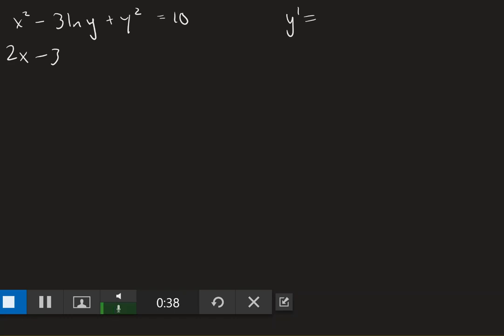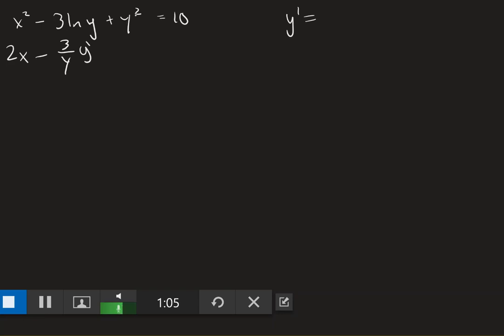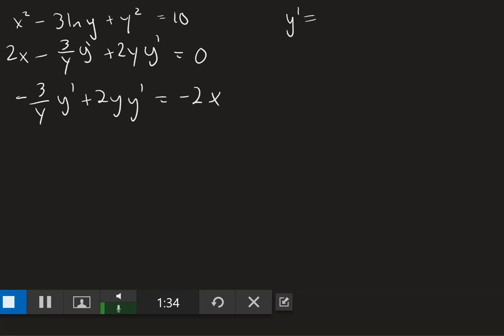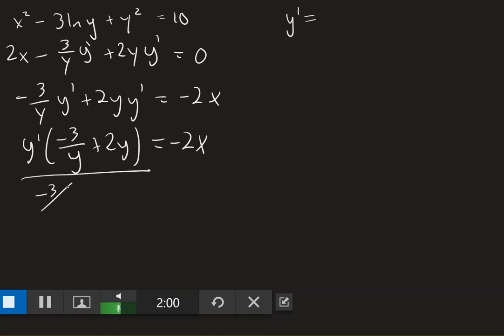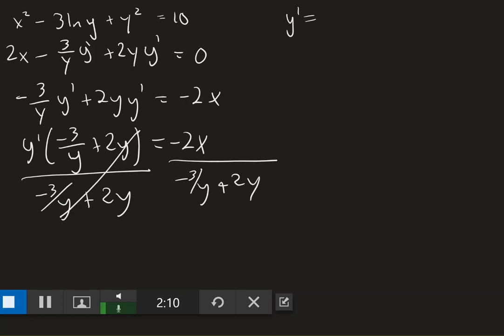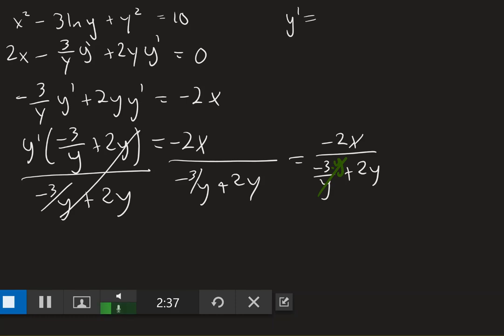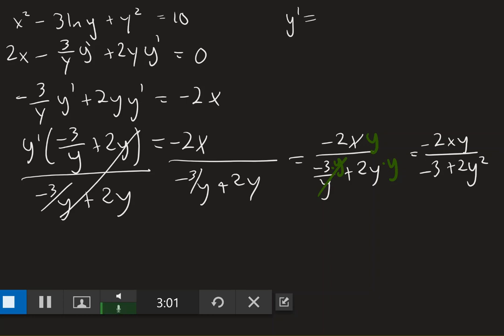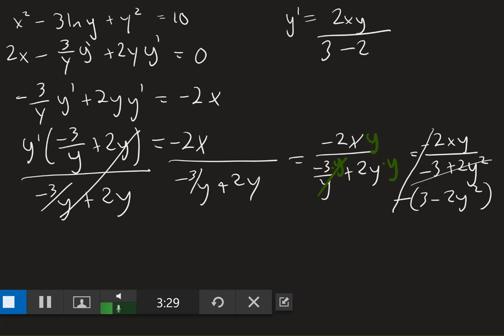CalAB - Section 3.5 - #17